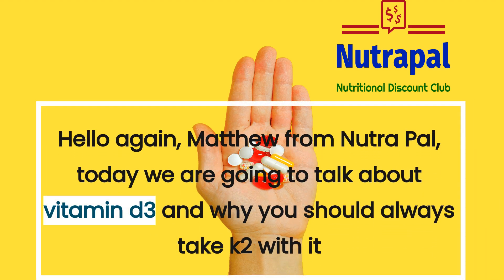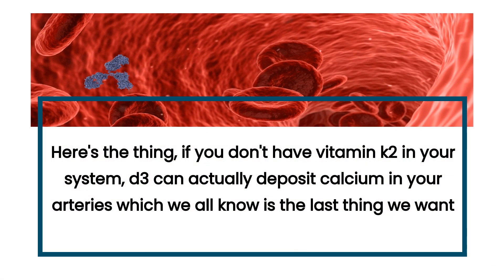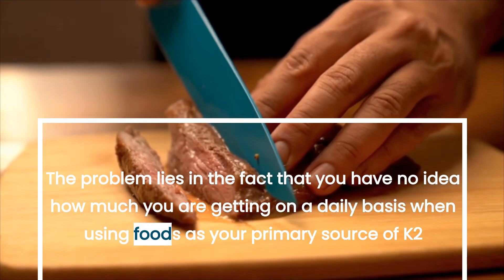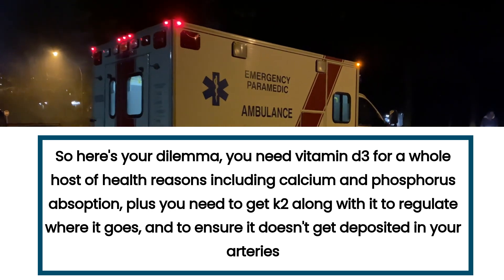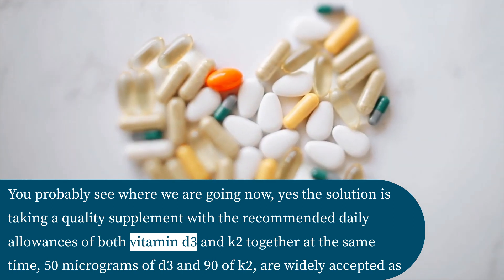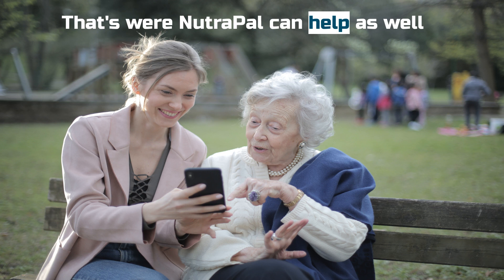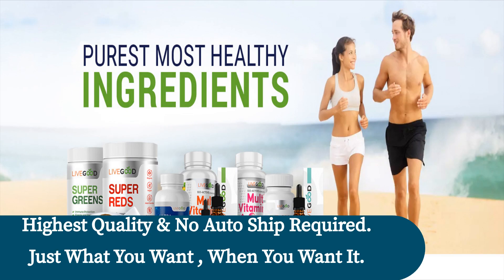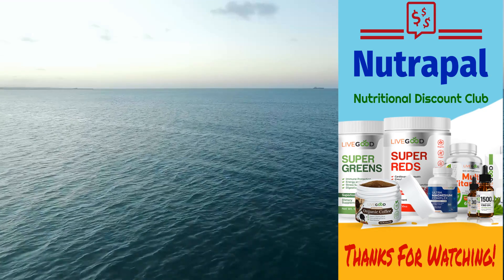Never Take Vitamin D3 Without Taking K2 & Here's Why It's Important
Vitamin D3 distributes calcium through the body, but needs K2 to put it in the right places, not your arteries! Learn how you can ensure you are getting the correct amounts of D3/K2 in your supplement. Also learn how to save up to 75% at NutraPal & get refer a friend bonuses!
🌎 - AVAILABLE WORLDWIDE
No Auto-ship Requirement. Just what you need when you need it.

Vitamin D3 has these and many more health benefits.
* Helps you absorb calcium and phosphorus
* Promotes Bone Health
* Promotes Immune Support
* Strengthens Teeth
* Promotes Tissue Health
* Promotes Colon Health

And the list goes on! But the fact is, if you aren't getting vitamin K2 along with it, D3 isn't going to the right places to maximize it's effectiveness. It may actually be counterproductive. The solution is simple, supplementation. However caution should be used before taking low quality or big box store brands.

Never settle for supplements that aren't 3rd party tested for quality assurance. Many cheap supplements do little to no good. So why waste your money? We all should take our health seriously. It's the easiest thing to take for granted until we don't have good health any longer.

Feel free to post any questions or comments below & we'll reply asap.
*Note* NutraPal is a nutritional discount club and recommends the
highest quality products we know of at the lowest possible price.
We do not manufacture any products. All detailed product information
and 3rd party testing is available on the links to the products and
from our recommended sources. You may also if you decide to become

should always be made along with your doctor's consultation.

Translated titles:
Nunca tome vitamina D3 sin tomar K2 y he aquí por qué es importante

Nehmen Sie niemals Vitamin D3 ein, ohne K2 zu nehmen, und hier ist, warum es wichtig ist

Ne prenez jamais de vitamine D3 sans prendre de K2 et voici pourquoi c'est important

Nunca tome vitamina D3 sem tomar K2 e aqui está porque é importante

Non assumere mai vitamina D3 senza assumere K2 ed ecco perché è importante

Nu luați niciodată vitamina D3 fără a lua K2 și iată de ce este important